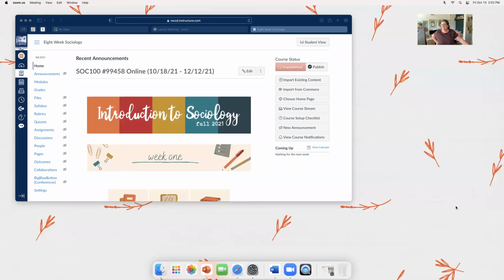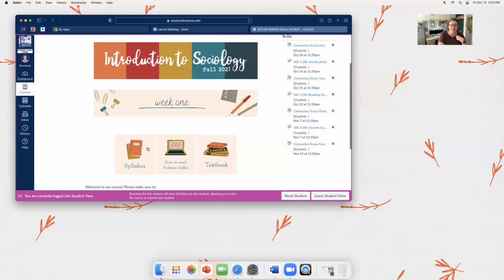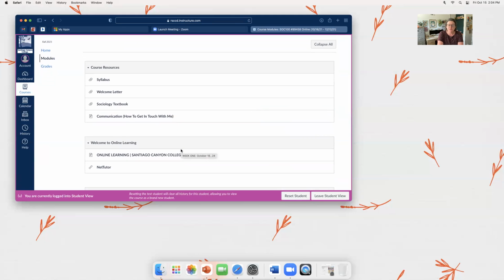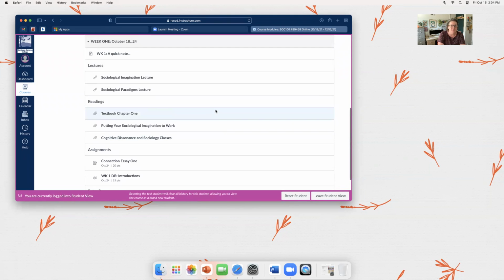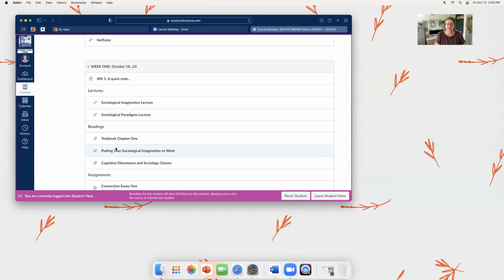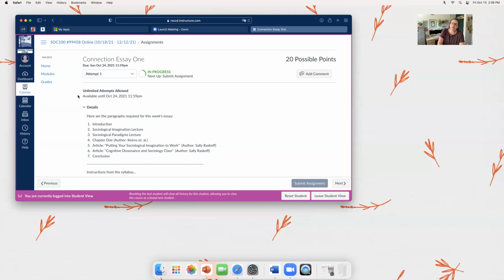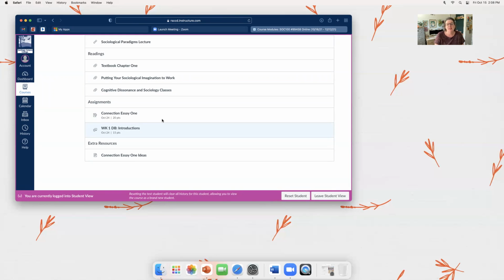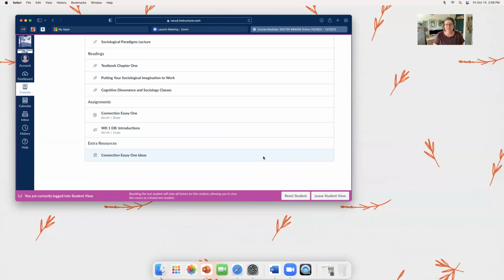Welcome Video: Eight Week Intro to Sociology